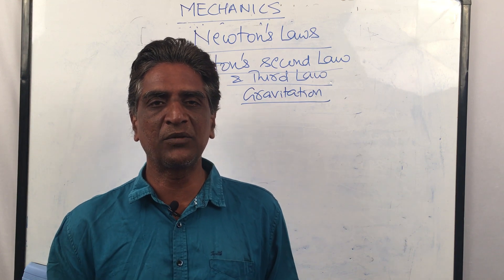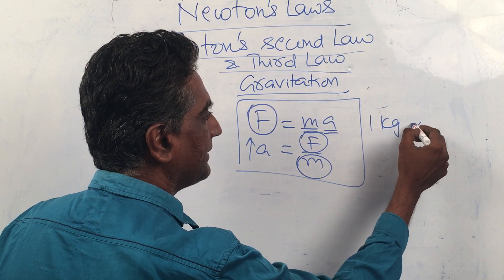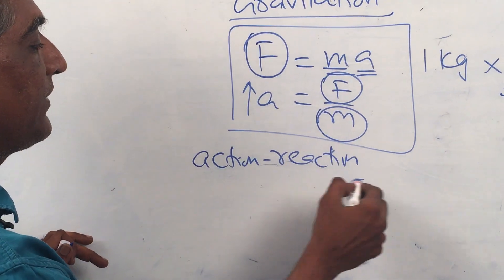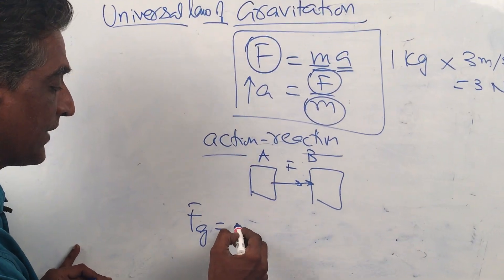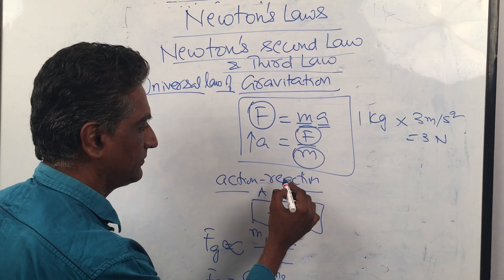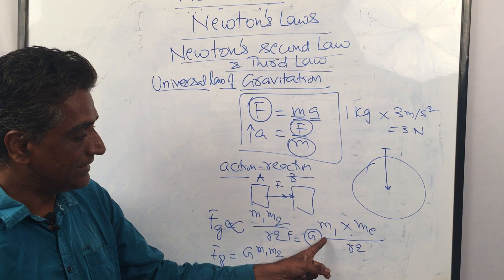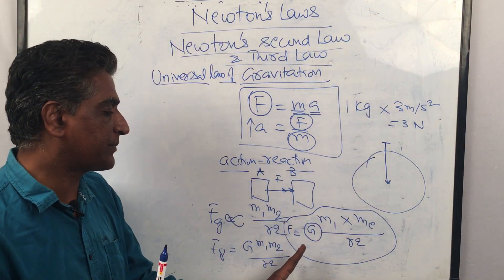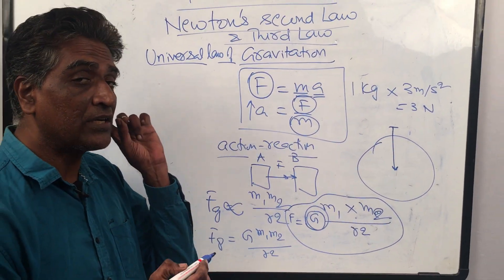Newton's Second, Third law - Universal Law of Gravitation - Mechanics - by NARENDRA KUMAR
Newton's Second, Third law - Universal Law of Gravitation - Mechanics - Physics Concepts Made Simple - by NARENDRA KUMAR